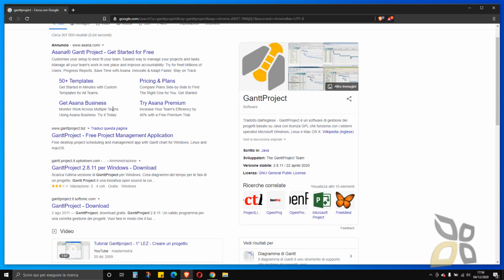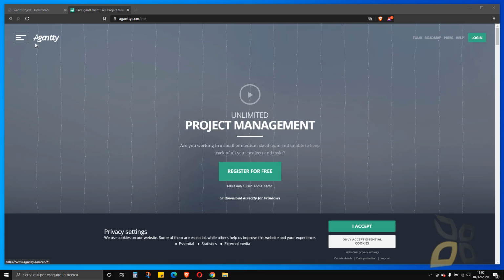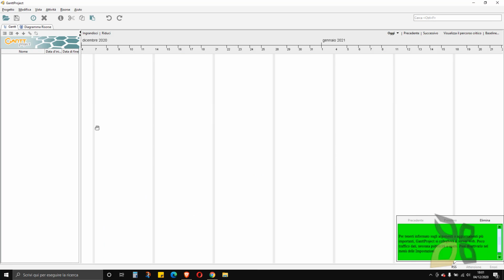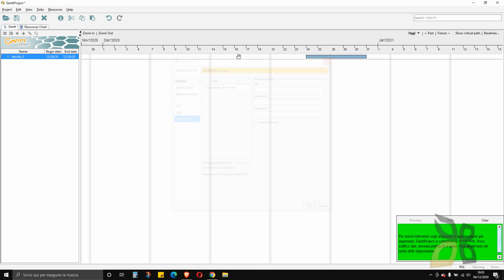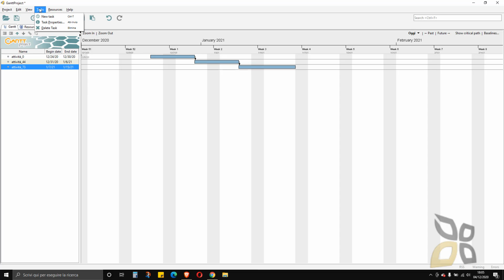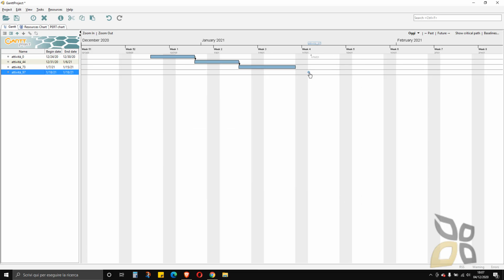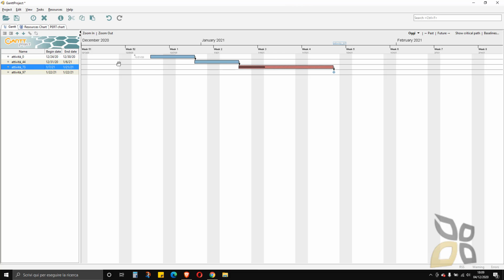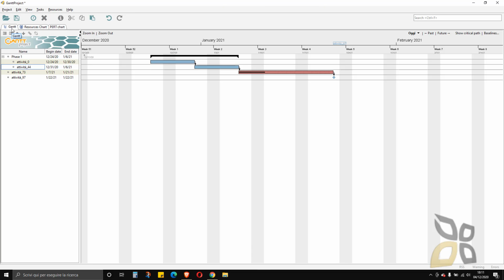Video Guide - Manage Project and Tasks Free, Easy and Fast with GanttProject Software, Gantt Charts